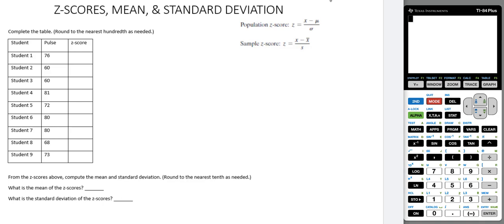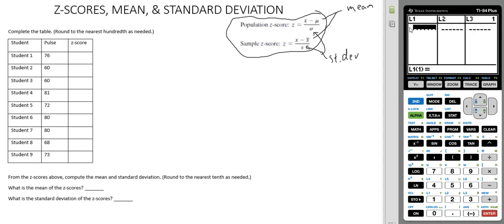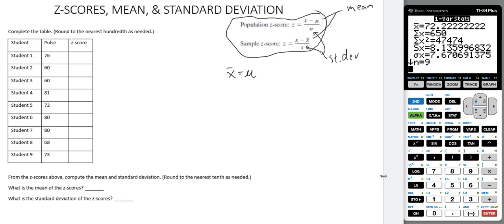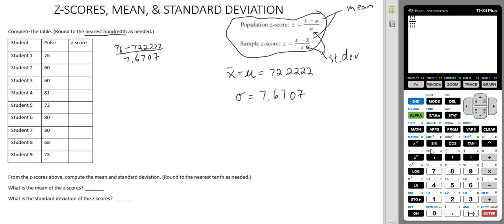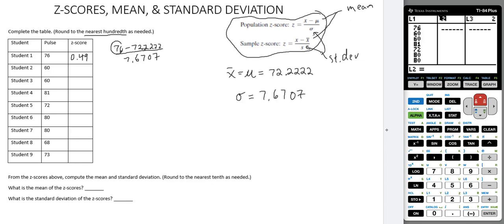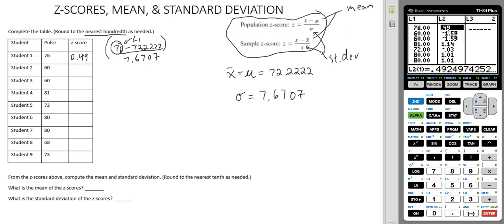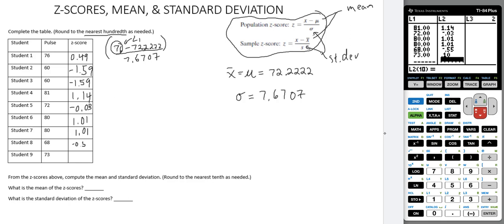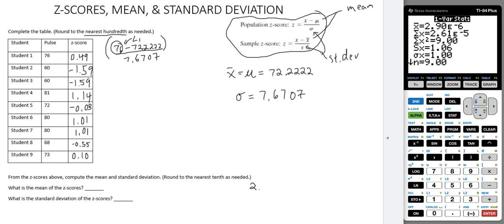Stats TI-84 Tips - Z-Scores, Mean, & Standard Deviation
Compute Z-Scores
Compute Mean
Compute Standard Deviation
1-Var Stats